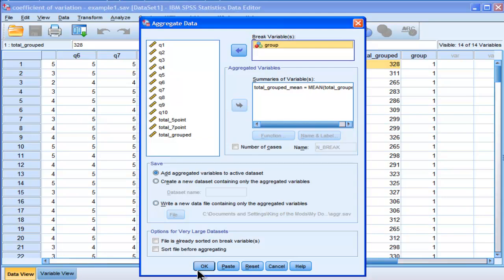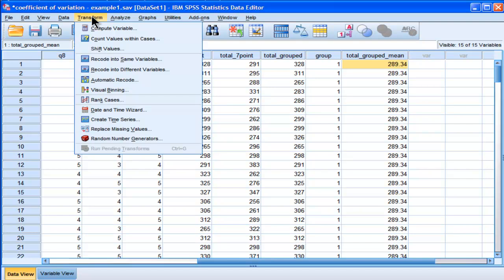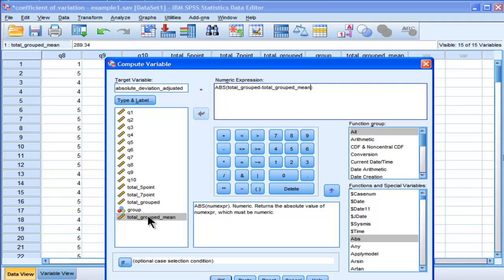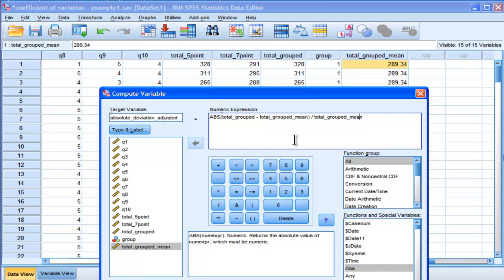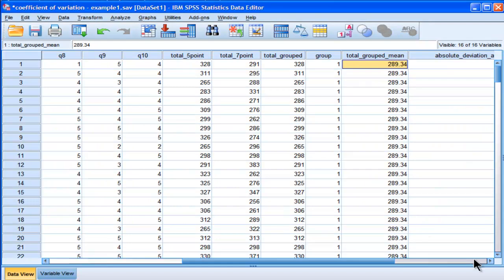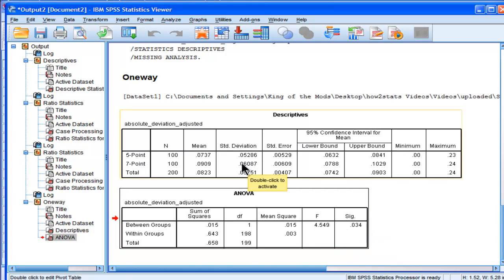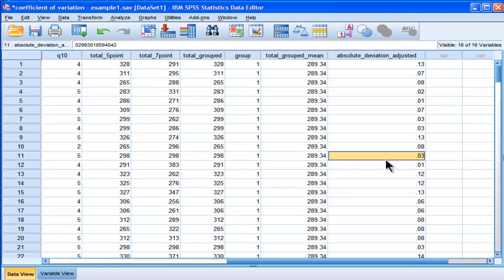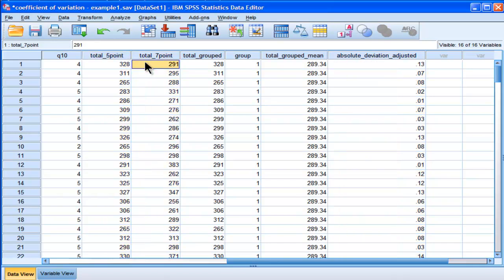Coefficient of variation - SPSS (part 3)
Learn how to calculate the coefficient of variation in SPSS from two perspectives: (1) for each case, and for (2) for a series of variables. Then, use a modification of Levene's test to test the difference between coefficient of variations statistically.